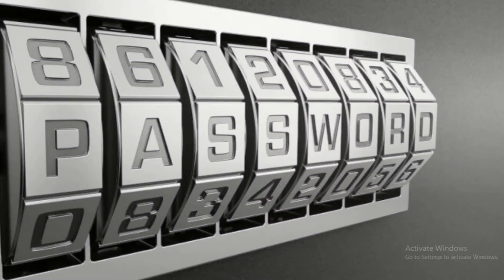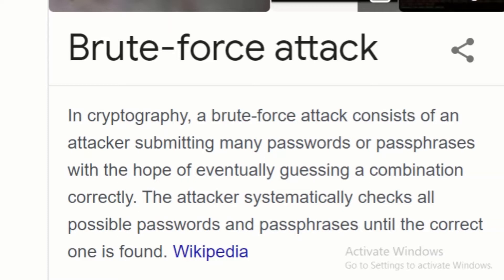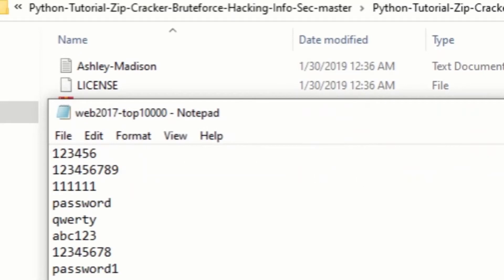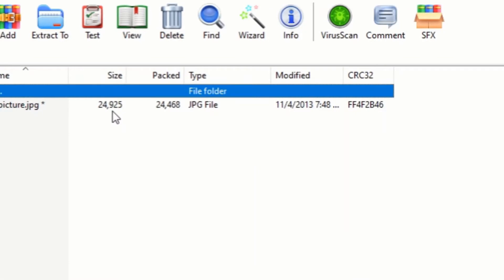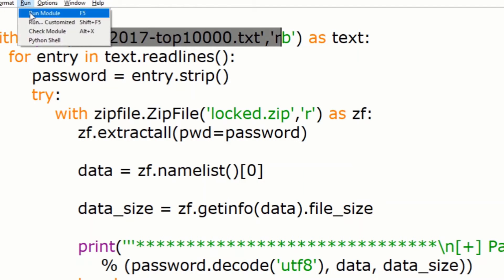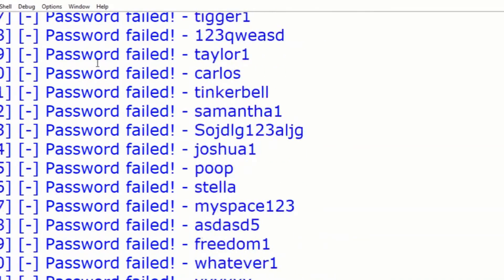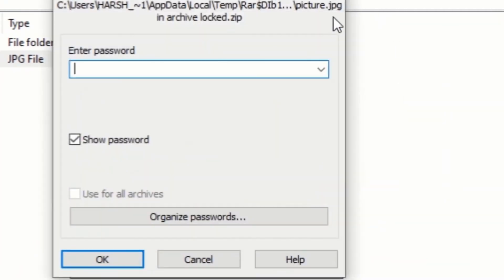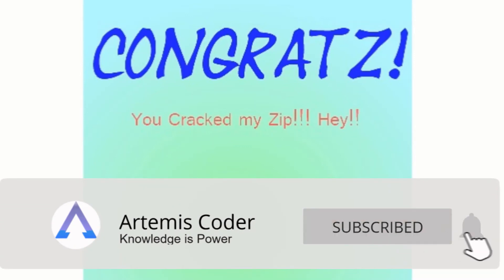Python Brute Force Hacking - Zip Unlocker {Includes GitHub Code}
Welcome everyone! This is a Python tutorial on creating a zip cracker / brute forcing to get the password of a zip/.rar folder

GitHub Link (click on GitHub and log in to get the GitHub codes)=

I appreciate all the feedback on my content, you guys are great! :)

Hashtag...
Lets learn everyone! :)

Also thanks to w3w3w3 tutorials -

0:00 - Intro

0:50 - What is a Brute Force Attack

1:39 - Python Code

2:33 - Password Found

3:20 - Outro